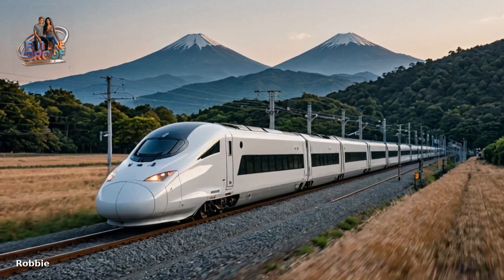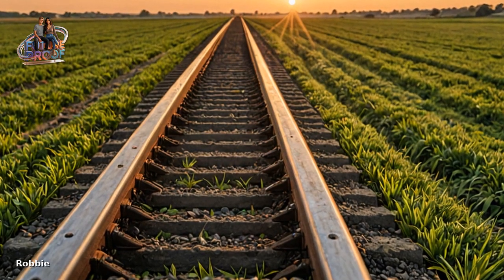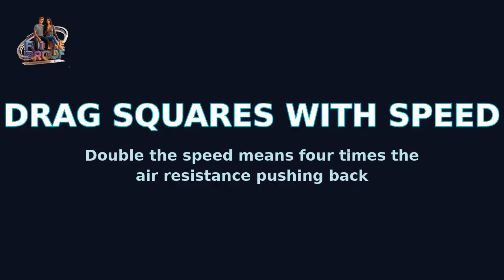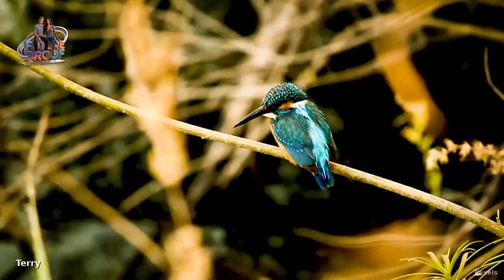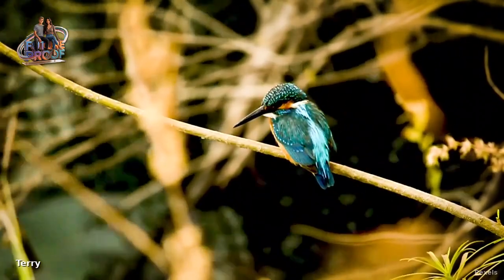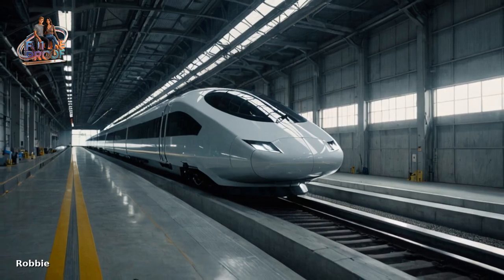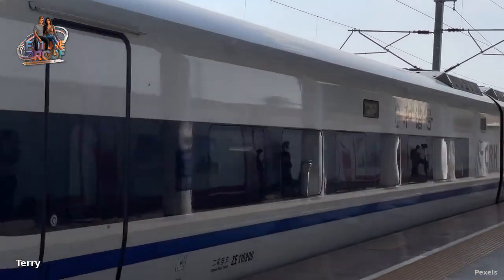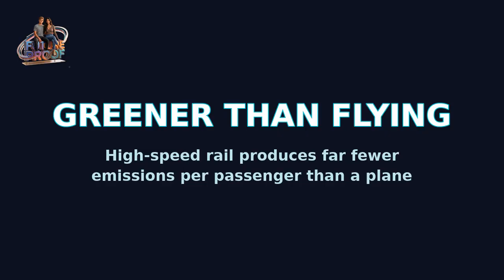Planes, Trains & Automobiles Ep. 18: How Bullet Trains Hit Two Hundred Miles an Hour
How Bullet Trains Hit Two Hundred Miles an Hour

Planes, Trains & Automobiles - two fifteen-year-olds, Terry and Robbie, break down big questions with real facts and a little fun.

This video contains AI-generated / synthetic media.

Bob's Podcast - independent, unmonetized.